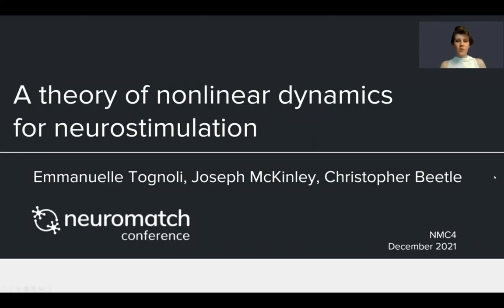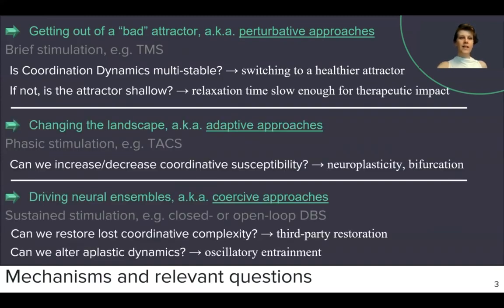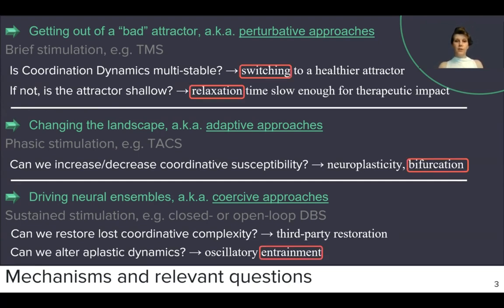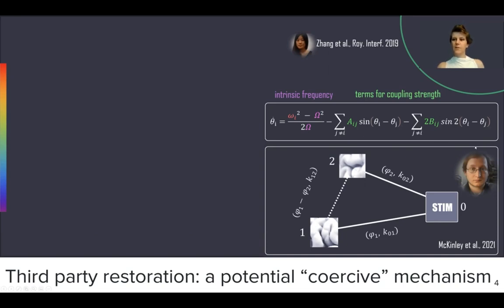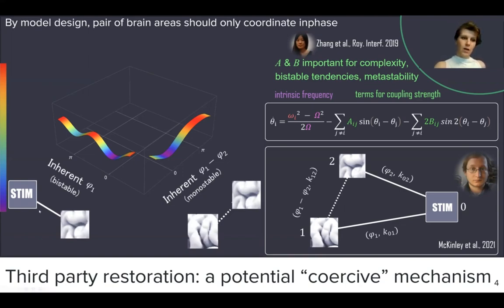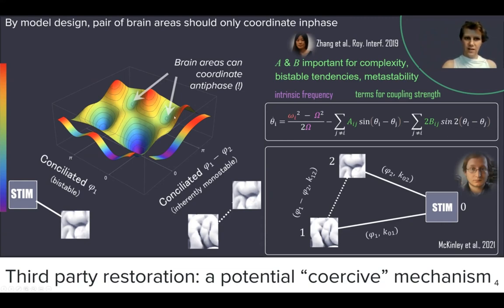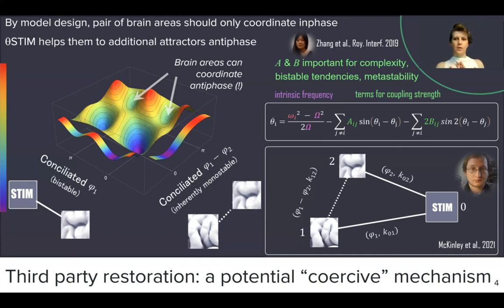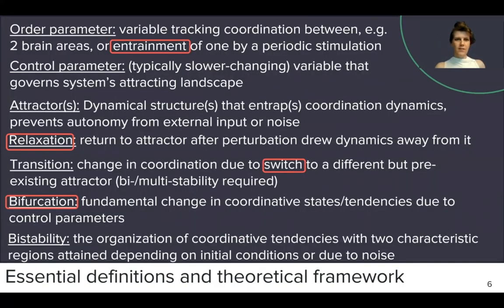A theory of nonlinear dynamics for neurostimulation (2021) Tognoli McKinley & Beetle @ Neuromatch 4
Progress in understanding the dynamic coordination of neural oscillations has led to a renewed attention toward electroceuticals: a therapy aimed at changing the brain via the application of electromagnetic neurostimulation.  Electroceutical methods have found broad application both for the treatment of disease (e.g. major depression, catatonia, mania, psychosis, post-traumatic stress disorder, obsessive compulsive disorder and aggression), and also in unregulated practices aimed at enhancing behavioral or cognitive function.  Furthermore, neurostimulation is increasingly applied in laboratory settings to perturb neural populations so that subsequent measurements can reveal new details of brain function.  Operational principles underlying these interventions, however, remain poorly understood.  The goal of this work is to introduce concepts from nonlinear dynamics to articulate hypotheses about how brief, transitory, or sustained stimulation strategies evoke changes in brain activity.  Three enduring questions in understanding brain dynamics are (1) whether the coordinative states of the brain are multi- or monostable, (2) whether the evolution of its state is best described as a near to or far from equilibrium process, and (3) how to quantify the separation of temporal scales on which that evolution occurs.  We argue that these questions constrain the paradigm of neurostimulation in important ways.  Using theoretical models based on nonlinearly coupled oscillators, we discuss how third-party signals can alter the attractor landscapes of a system, introducing bifurcations, phase transitions, and forcing or entrainment.  Our work aims at innovative neurostimulation principles, which could increase efficacy, reduce uncertainty of individual susceptibility, minimize side effects, and maximize the timespan of responsiveness in both therapeutic and basic science applications.